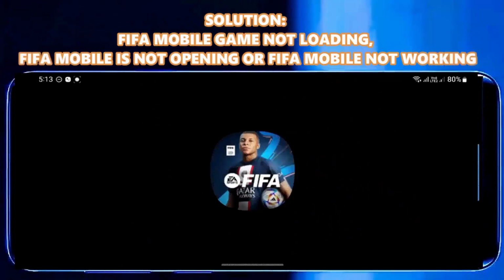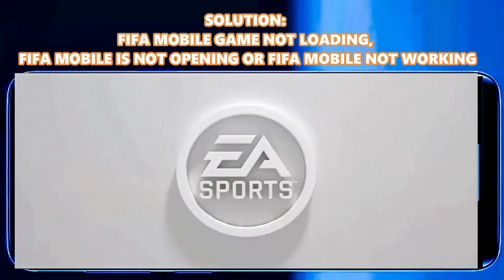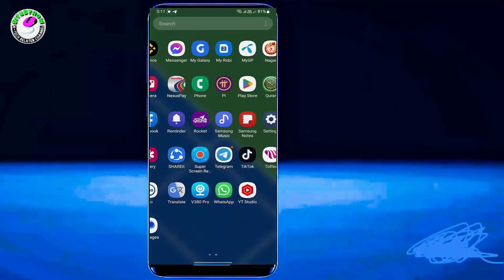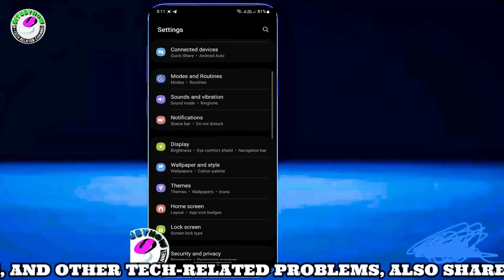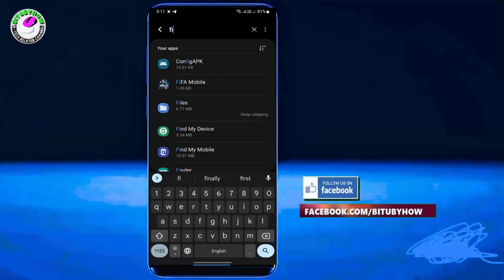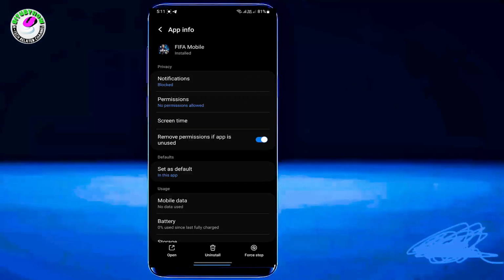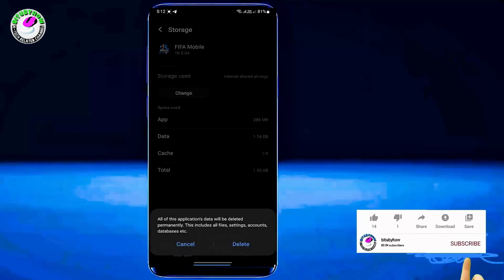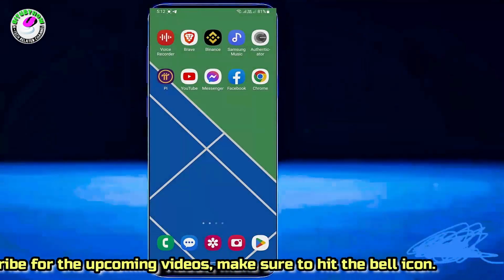FIFA Mobile Not Loading || FIFA Mobile Not Opening || FIFA Mobile Not Working Android [Fixed]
SOLUTION: How to fix Fifa Mobile Not Loading 2026/Fifa Mobile Not Opening/Fifa Mobile Not Working in Android 2026-22 English tutorial.
if you are having trouble with your Android phone when you try to open the FIFA mobile game and it is not opening, not working, or not loading then, this video will be helpful for you to fix this issue quickly.
Here in the quick tutorial, I am showing an easy way to solve the issue of the FIFA mobile app such as Fifa Mobile Not Loading, FIFA mobile not opening today, Fifa Mobile 22 Not Working, or Fifa mobile game not launching issues using Android 13 Samsung Galaxy A13 phone but according to this tutorial, you can fix this problem using any version of all Android phone with Android 9.0 Pie, Android 10 Q, Android 11, Android 12, Android 13.

Note: if this game application is blocked in your area or the game server has a technical problem, then this video will not be enough to fix this problem. so search on the internet to make sure that this game doesn't have any technical issues.